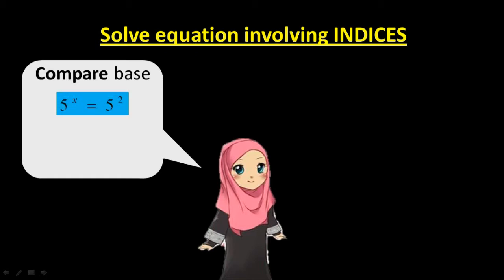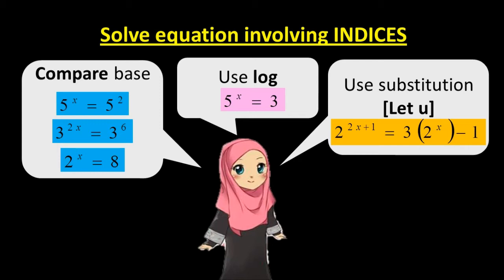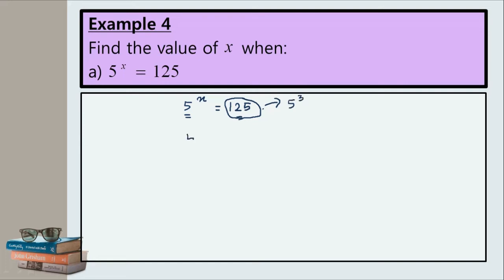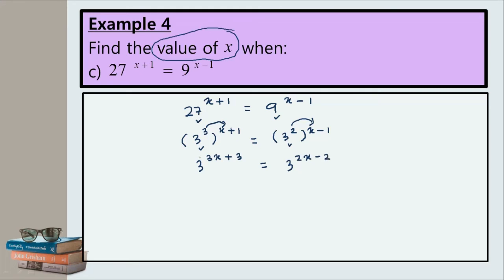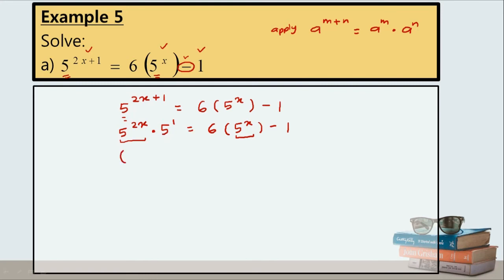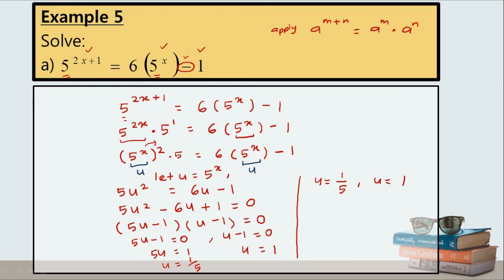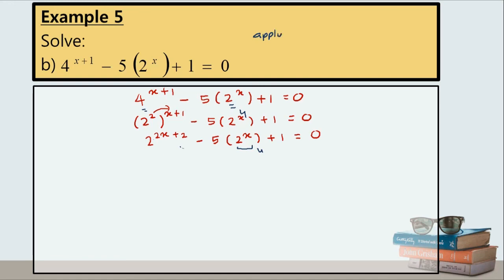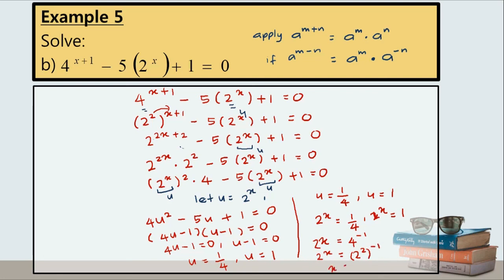[PART 2] 1.1 Indices | Solve Equation involving INDICES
Chapter 1 for DM015 consists of 3 subtopics which is:

1.1 Indices
1.2 Surds
1.3 Logarithms

In this video, we will only focus on Part 2 of subtopic 1.1 Indices that is on how to solve equation involving INDICES.

Example 4    5:12
Example 5    10:57